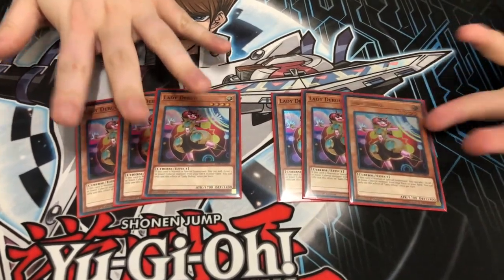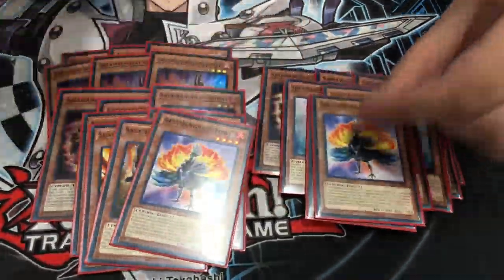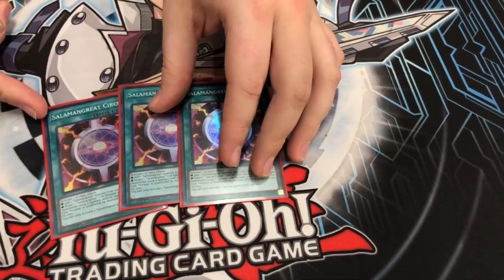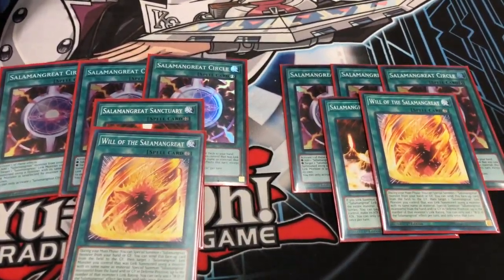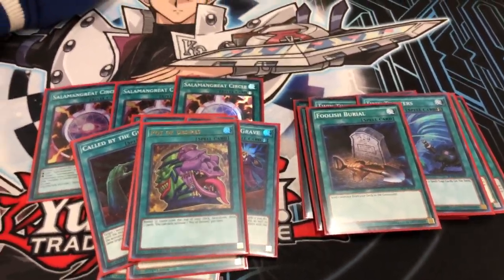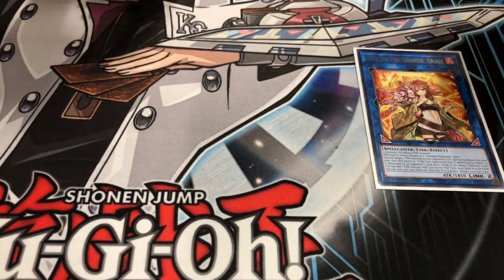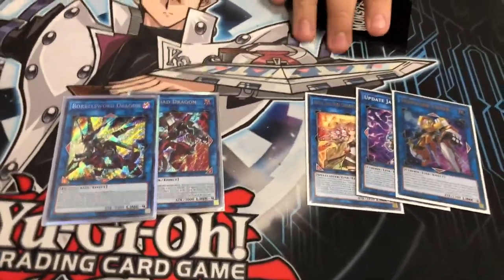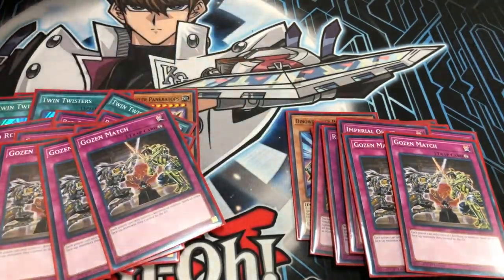Salamangreats "Double" Deck Profile Febuary 2019 (Competative+Budget) "Burning at Both Ends"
The Fanatic and The Cyborg come at you with a double deck profile for a new meta deck!!! Enjoy!!!